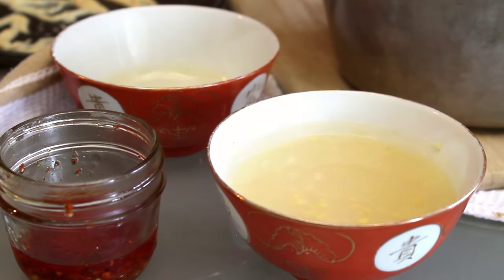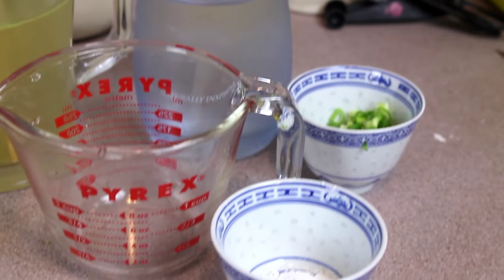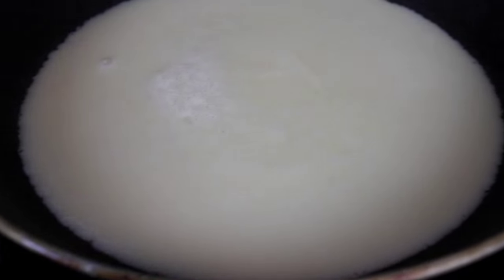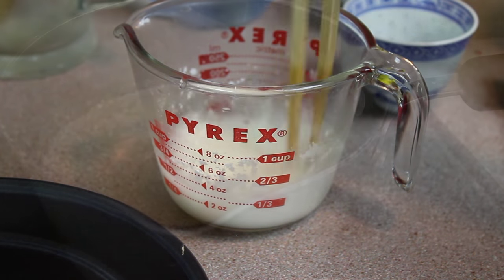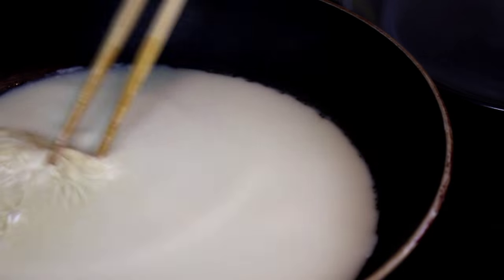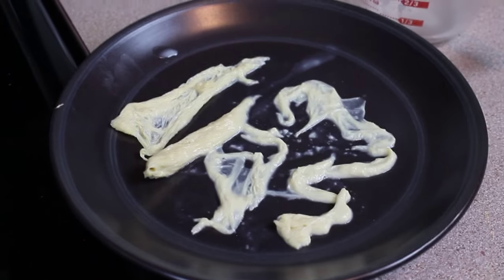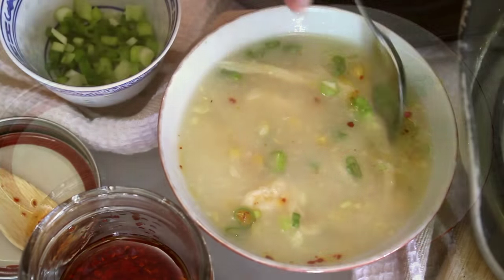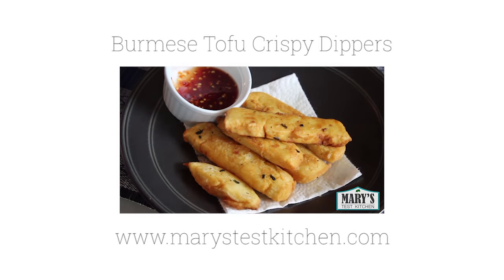Chinese Cream Corn Soup // Vegan Egg Drop Soup | Mary's Test Kitchen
Egg drop soup is easy to make vegan! This vegan Chinese cream corn soup recipe is really simple, delicious and happens to be gluten-free and oil-free.

INGREDIENTS (US)
1 - 14oz can creamed corn
2 cups vegan chicken-style broth
3/4 cup plain, unsweetened soy milk
1/4 cup cold water
1 - 2 tablespoons cornstarch
salt & pepper to taste
chopped scallion & hot chili oil to garnish (optional)

INGREDIENTS (Metric)
1 - 414ml can creamed corn
475ml vegan chicken-style broth
175ml plain, unsweetened soy milk
60ml cold water
1 - 2 tablespoons cornstarch

DIRECTIONS
Start heating up the soy milk over medium high heat in a flat, wide non-stick sauce pan until it starts to simmer.  As soon as it does, turn the heat down to medium or just low enough that it keeps simmering without boiling. Keep an eye on this to prevent overheating.

Meanwhile, combine the creamed corn and broth in a pot over high heat. Wait for it to come to a boil. While you wait, stir the cold water and cornstarch together until dissolved. When the corn and broth come to a boil, stir in the cornstarch mixture. Allow the soup to come to a boil again, then turn off the heat. Add salt and pepper to your taste if desired.

The soy milk should be forming a skin on the surface by this time. Using chopsticks or other non-scratching utensil, pull the skin (known as yuba) out. It may stick to the pan at the edges; gently scrape it away. Lift the yuba out, let the excess soy milk drip off, and place on a plate.

After a few minutes, a second skin will form on the surface of the soy milk. Lift it out and repeat until the soy milk is mostly evaporated. You may need to keep lowering the temperature of the soy milk as you do this.

To serve, ladle the hot creamed corn soup into bowls and add a few pieces of the yuba to each bowl. Break up the pieces and swirl the soup around to get that "egg drop soup" look. Garnish with chopped scallion and a few drops of hot chili oil if desired.